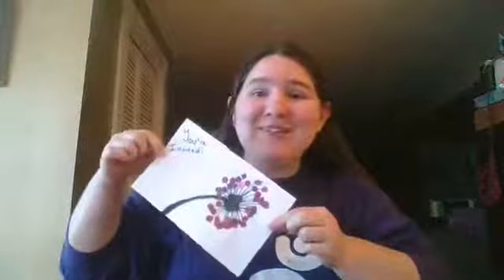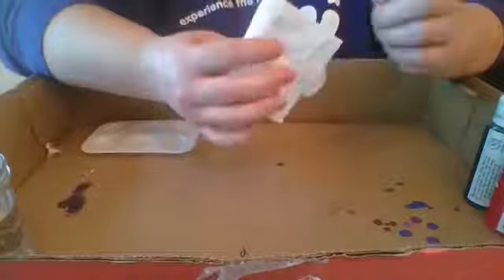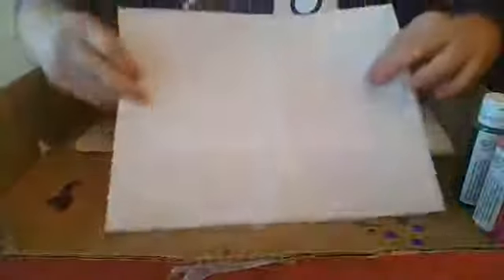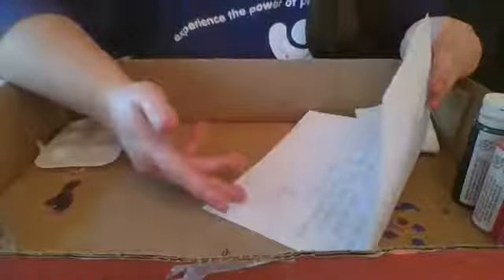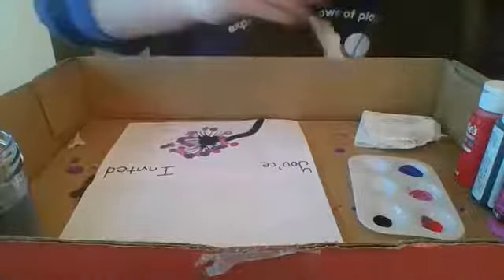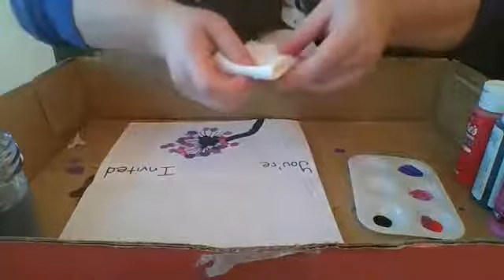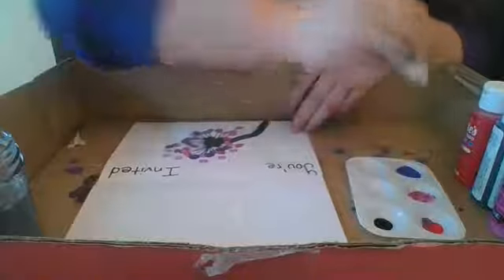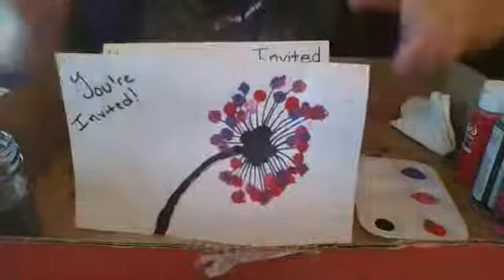Making Invitations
Over the next five weeks I will be teaching you how to plan a dinner party from start to end, including making the food in the last week.
Today we are starting with invitations
Materials: glass of water, paint pallet, pen, sharpie, paintbrush, paint, newspaper, computer paper